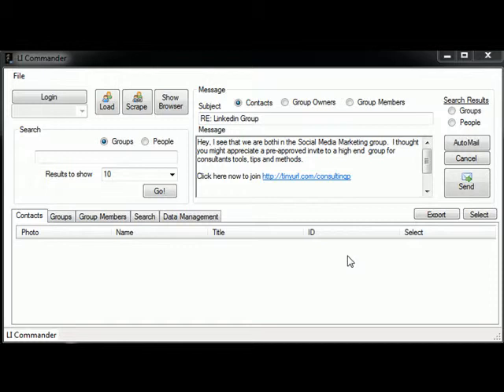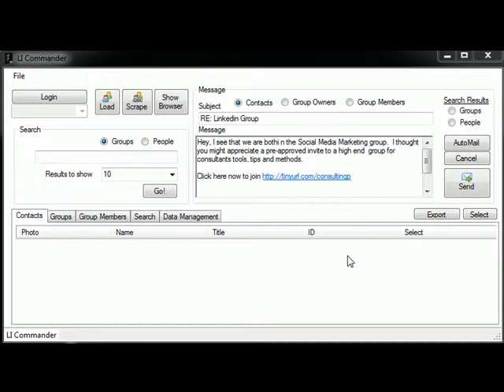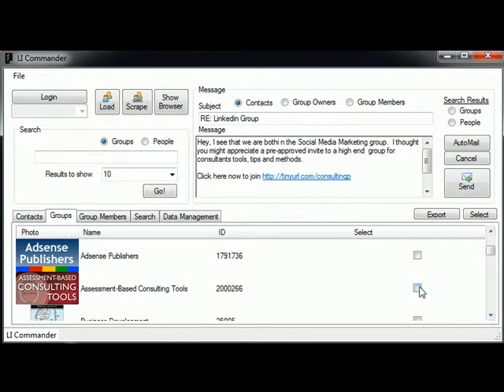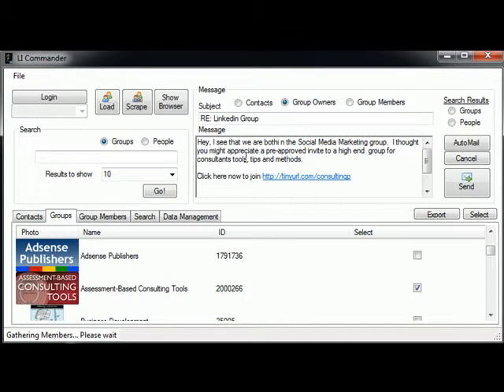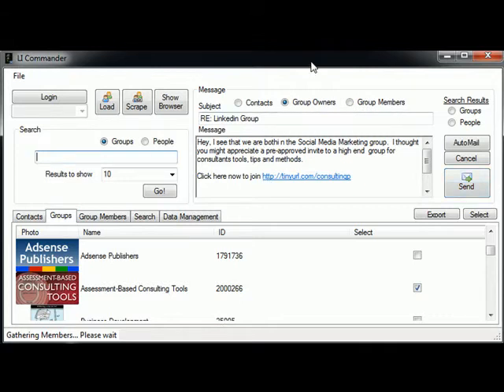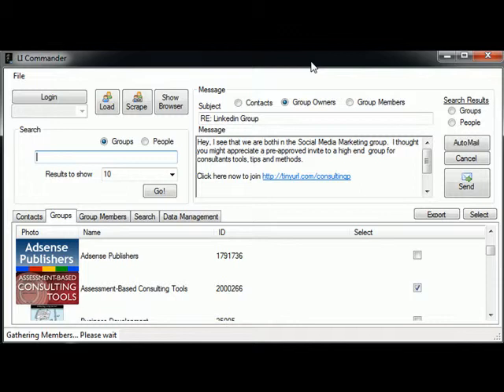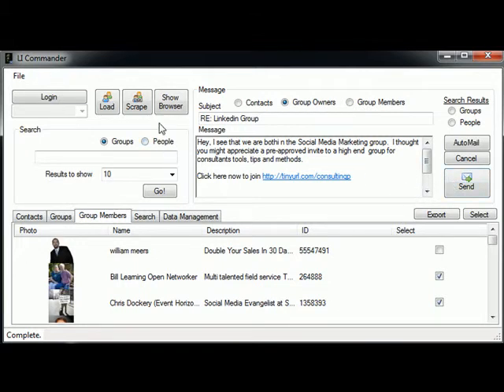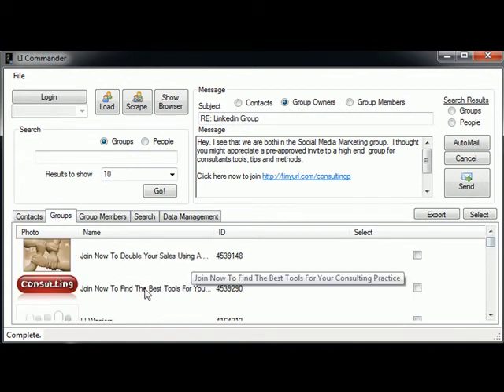Linkedin Automate 2 Dominate